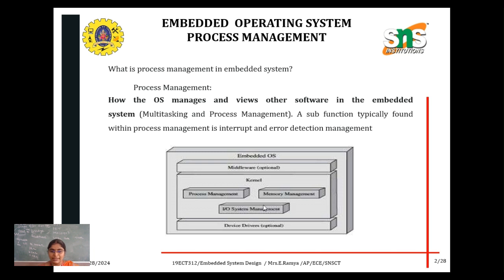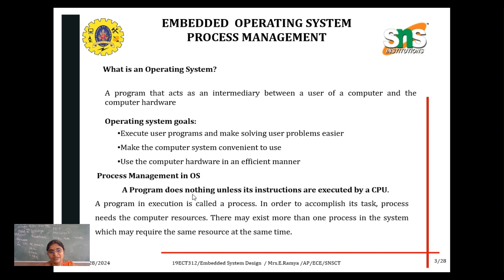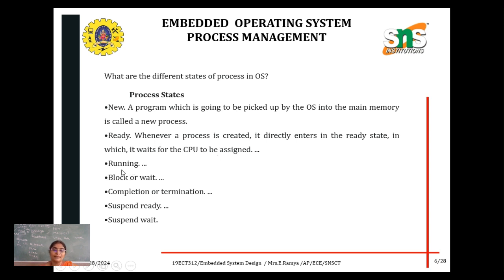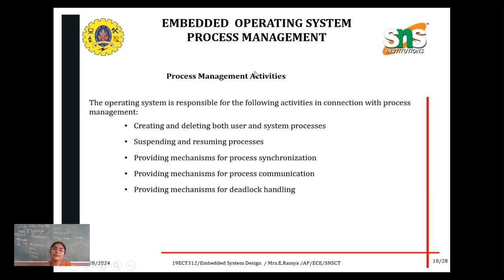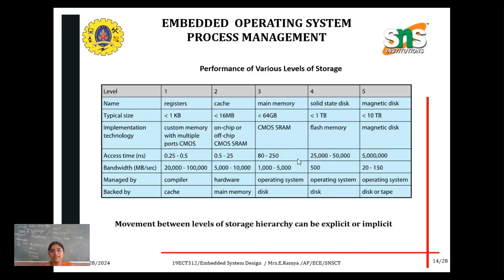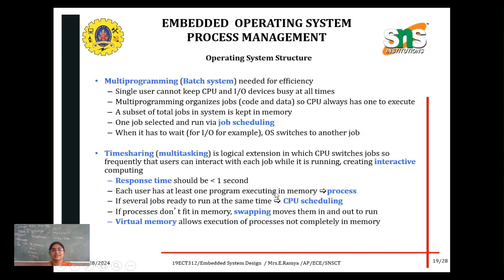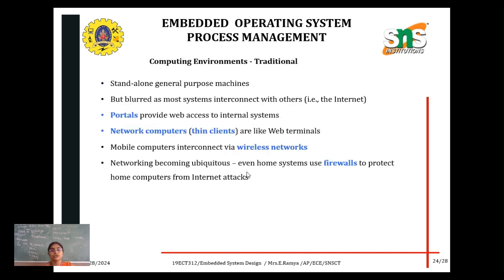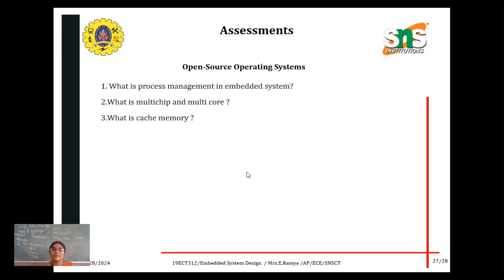Embedded Operating Systems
An embedded operating system is an operating system for embedded computer systems. Embedded operating systems are computer systems designed for a specific purpose, to increase functionality and reliability for achieving a specific task.